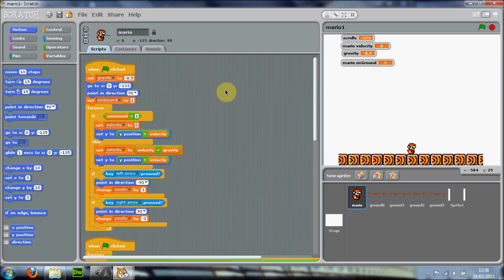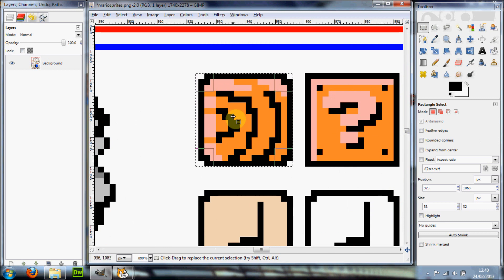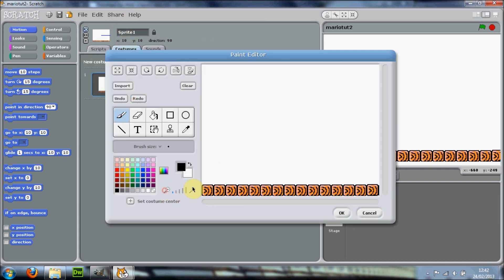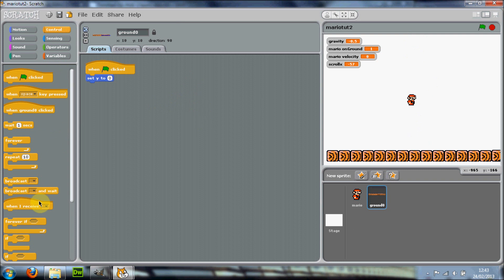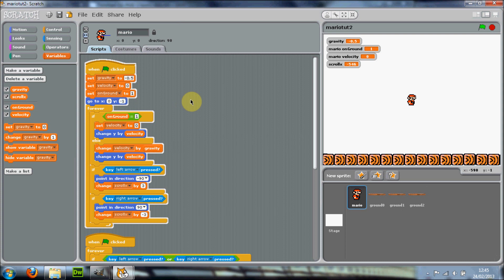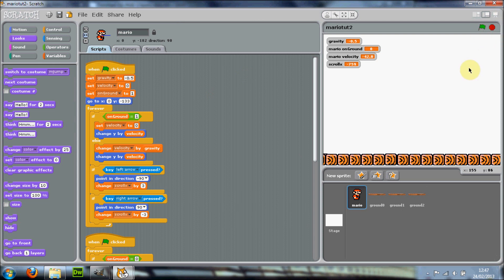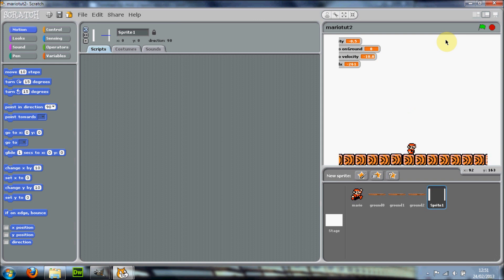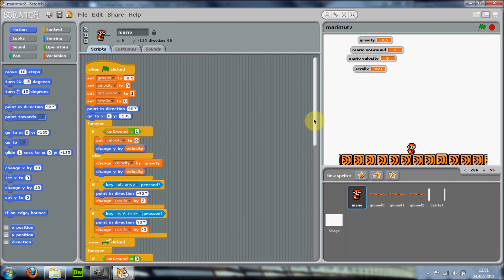Scratch - Mario Tutorial Part 2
The next video in the Mario tutorials for Scratch. I show you get the ground sprites and put in some scrolling movement.